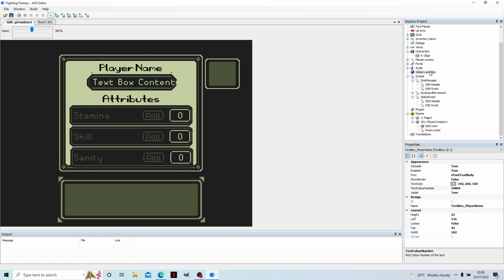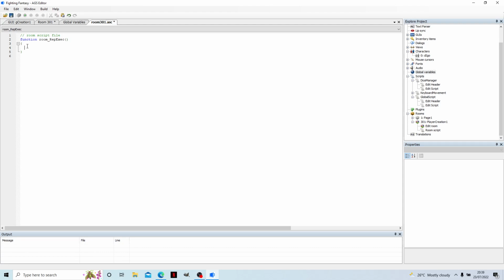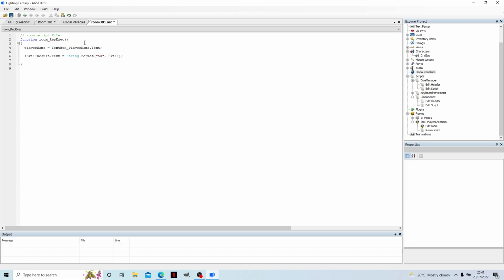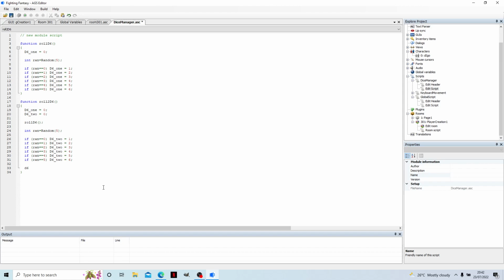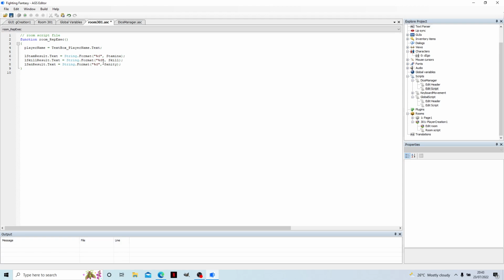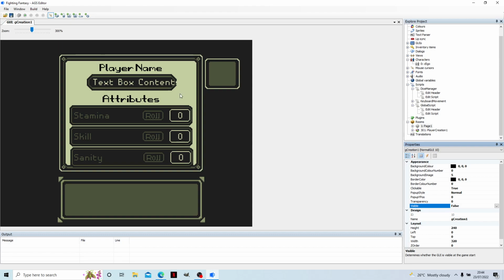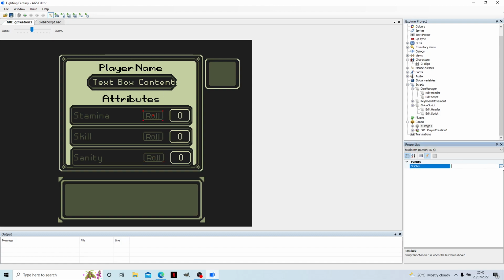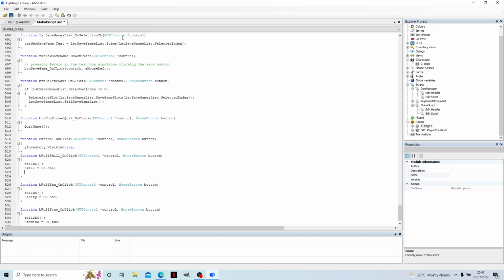6. How to build a Fighting Fantasy game in AGS: PlayerCreation1 - Code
After creating our player creation screen in the last video we begin to right some simple code to display the stats and roll dice for each attribute. We make a miner update to our dice roller manager script.